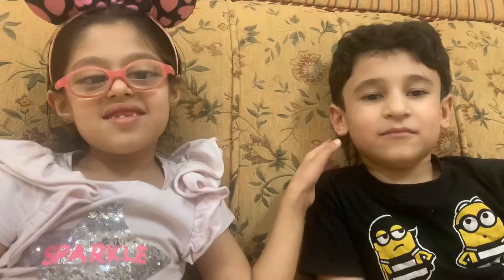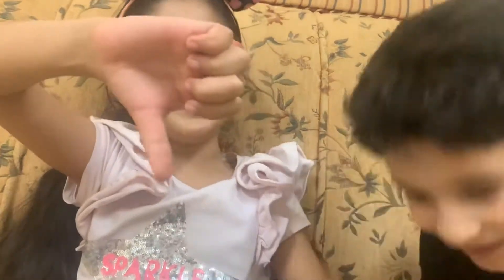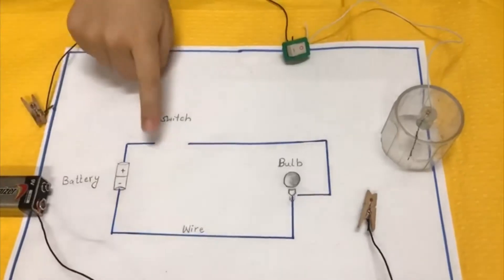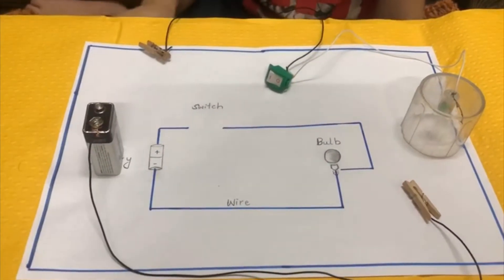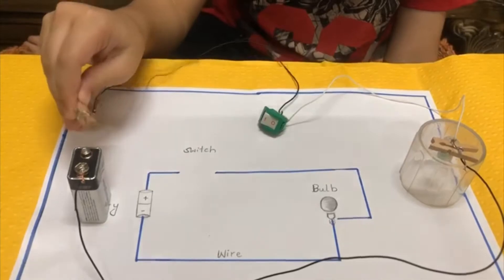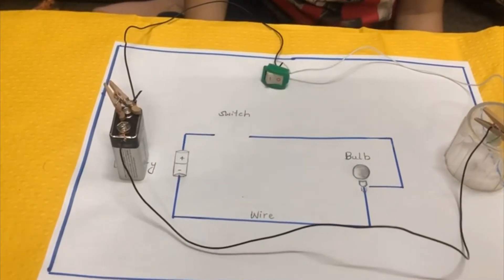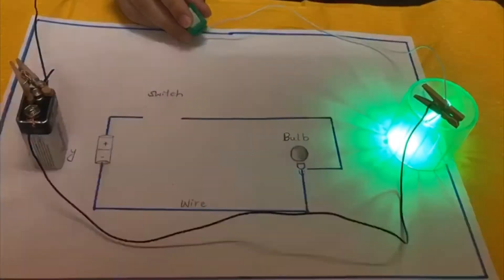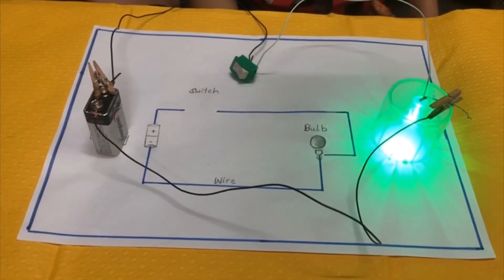Electrical Circuit| How to make an electrical circuit | Simple Electrical Circuit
How to make a simple and easy electrical circuit/ switch